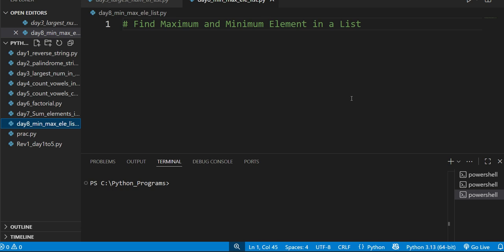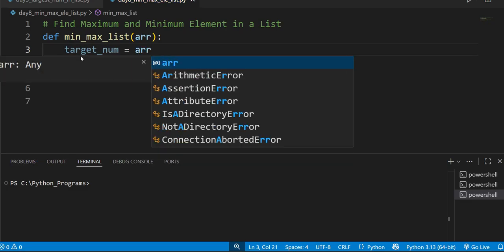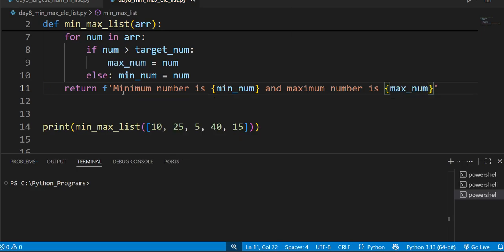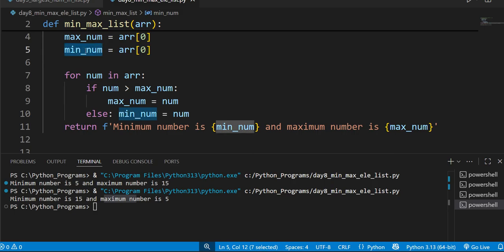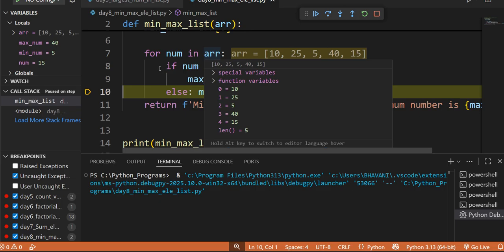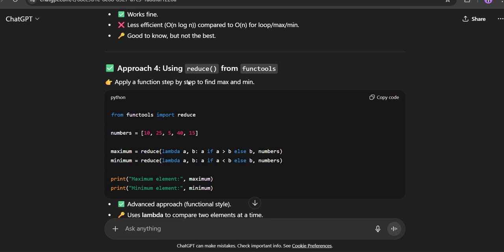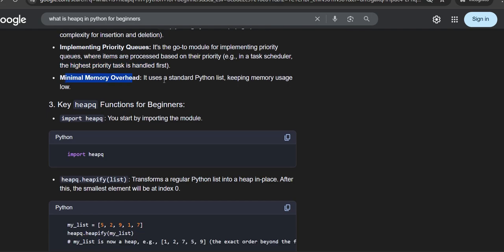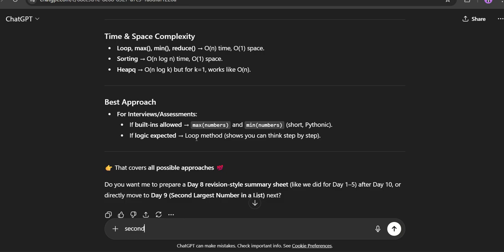Python Coding Day 8 | Beginner friendly | Maximum and Minimum in a List